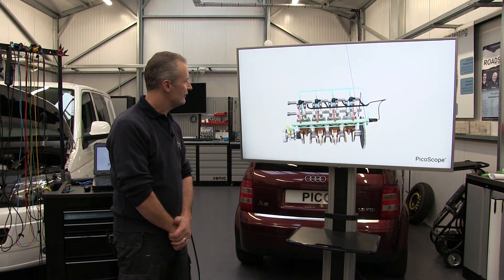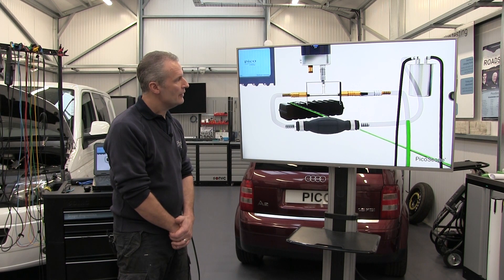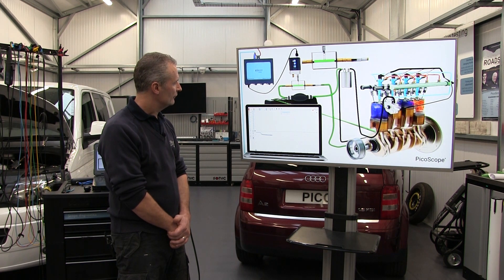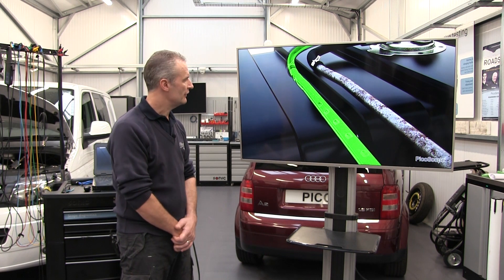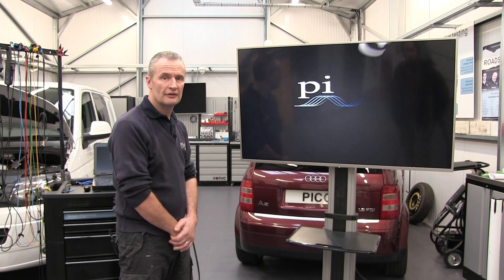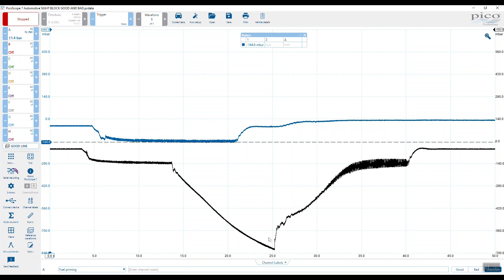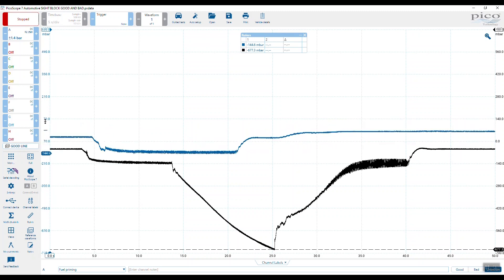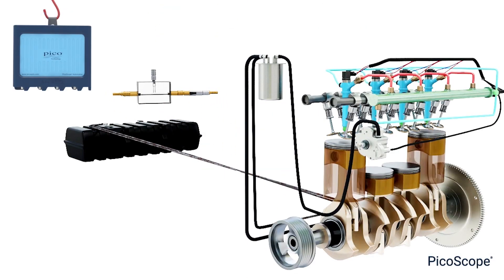Testing negative priming with the WPS500X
Steve shows us how to check the negative diesel priming with the WPS500X. You will see an animation of the system's operation and how it affects the waveforms.

You can find more information about the Pico WPS500X pressure transducer on our